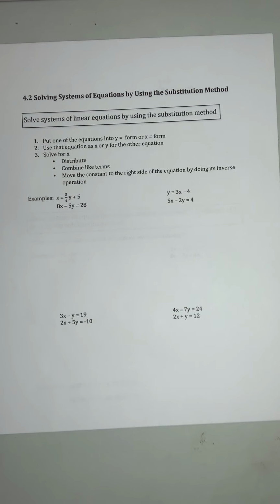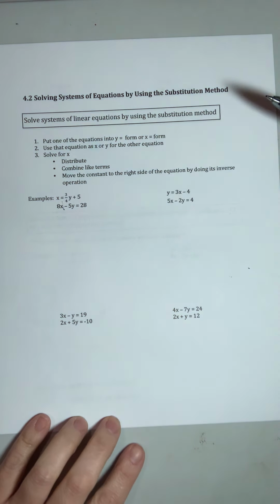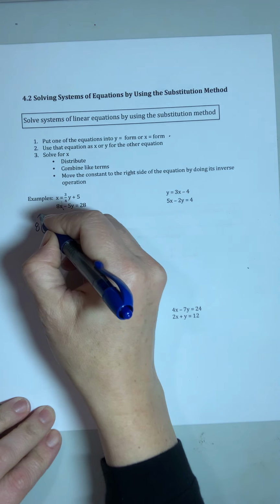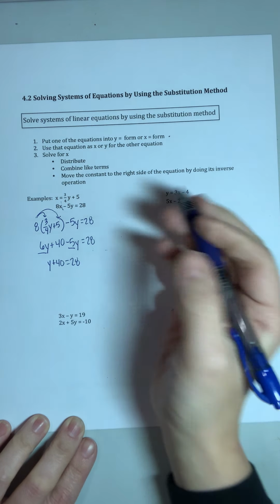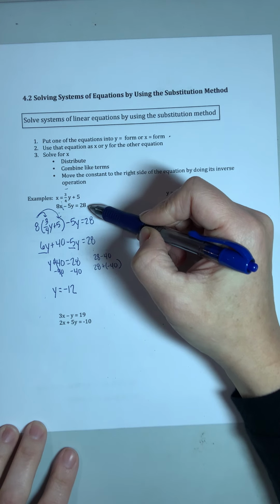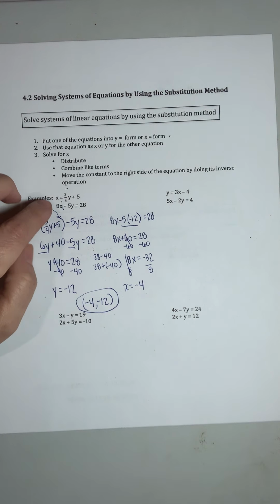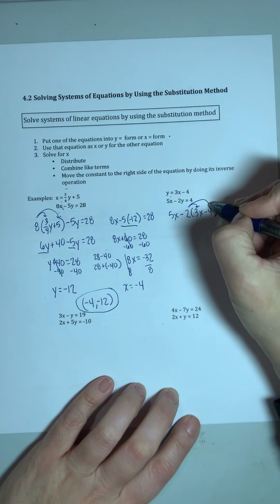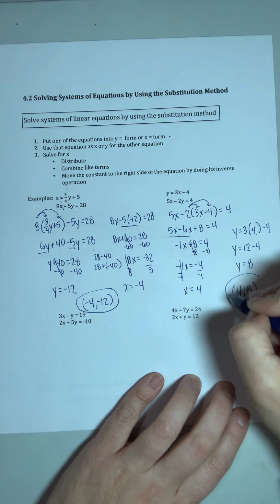4.1/4.2 part 6